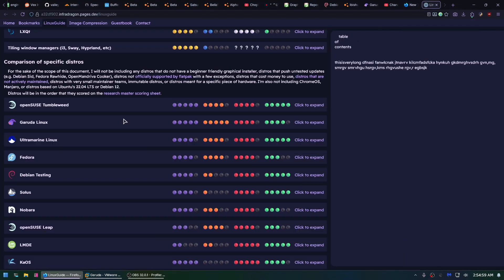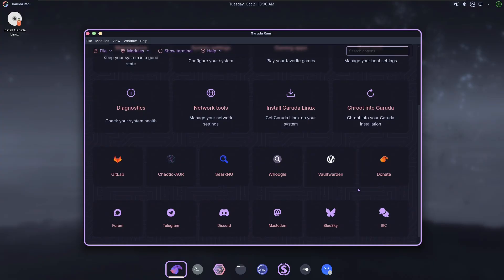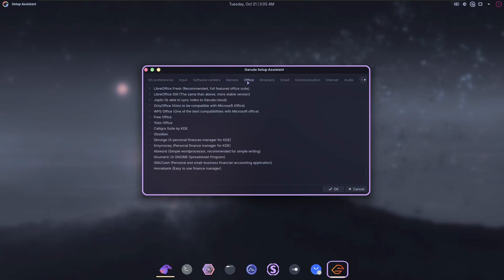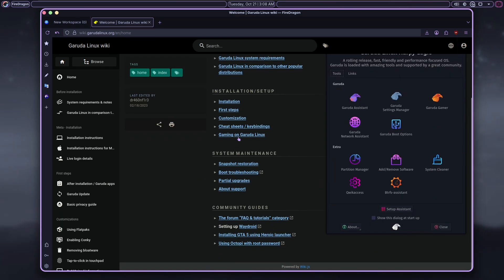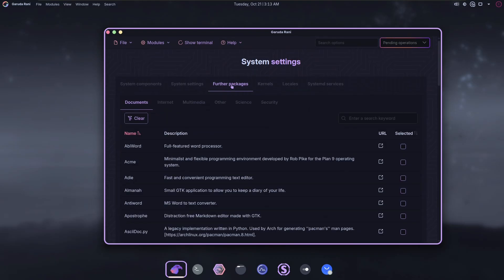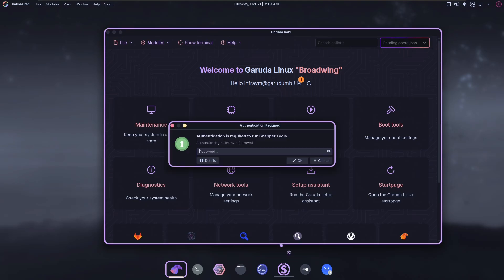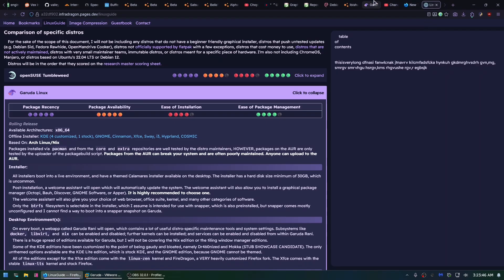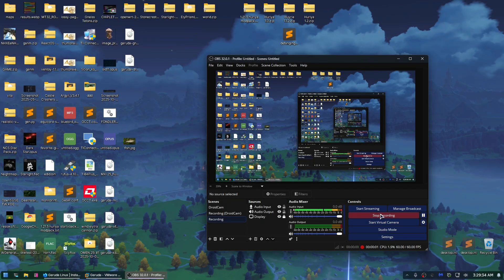Garuda Linux pisses me off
0:00 What makes me mad
2:51 Installer
3:40 Desktop experience (part 1)
4:22 Setup Assistant
6:18 Garuda Rani
13:31 FireDragon web browser
13:58 Snapper snapshots (or lack thereof)
14:44 KDE Theme settings (Mokka)
15:36 Desktop experience (part 2)
16:49 Dr420nized 🔥 1337 H4X0R edition
18:27 KDE Theme settings (Dr460nized)
19:11 Conclusion